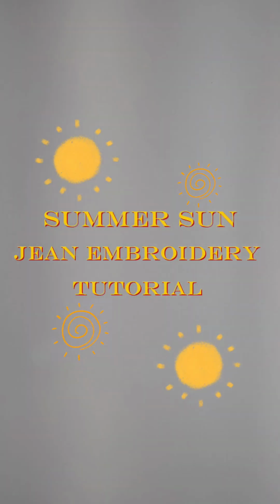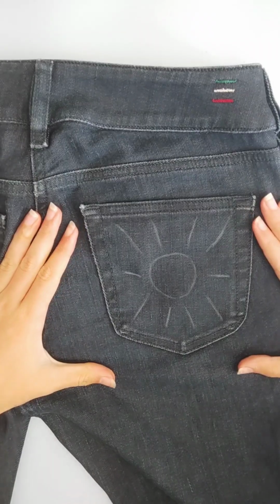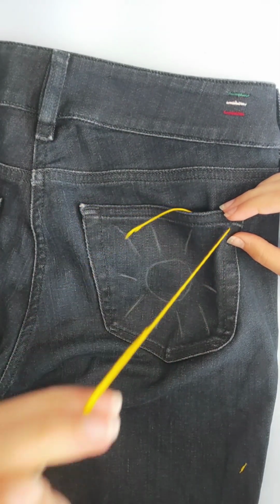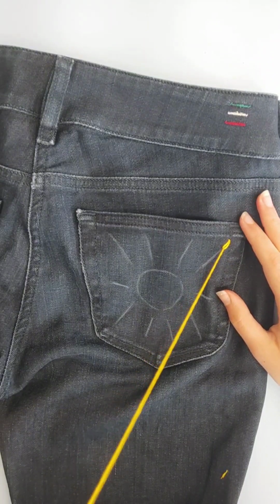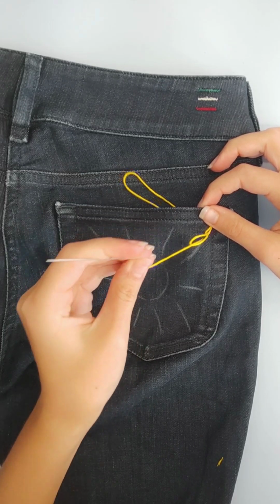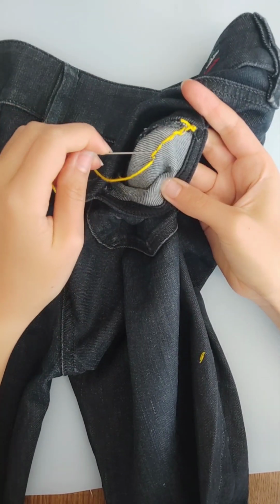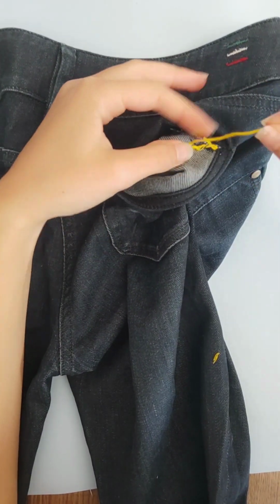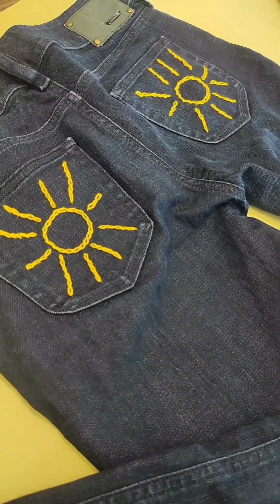Summer Sun Jean Embroidery Tutorial ☀️🌺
This Sun Embroidery is a perfect summer activity you can do while sitting in the garden or park! A great way to customize your old jeans with an original design with materials already available at home!☀️😎🐚